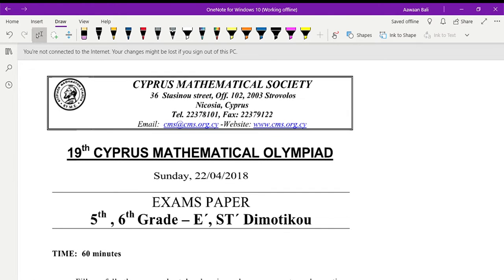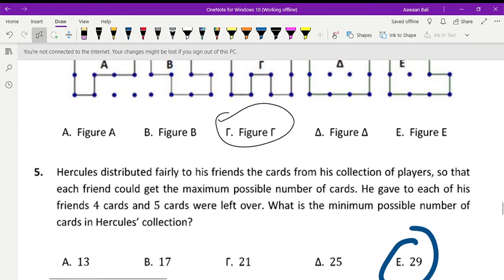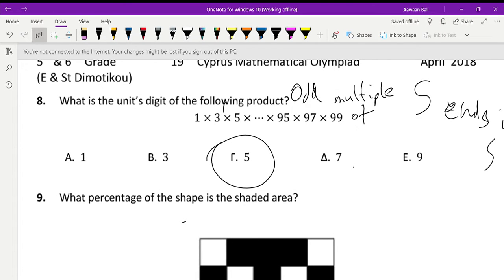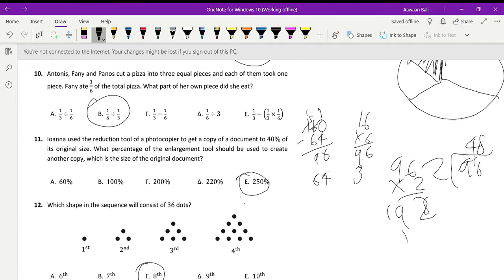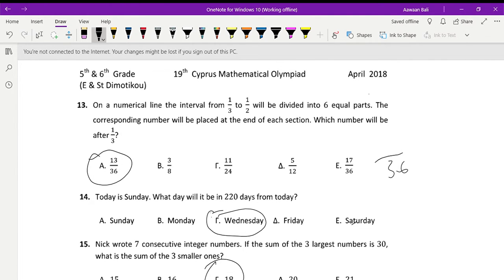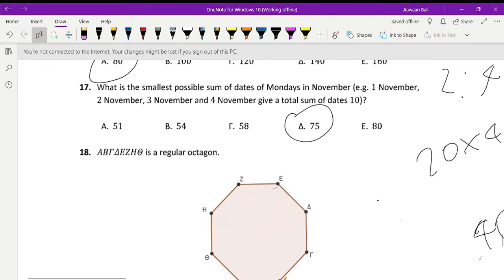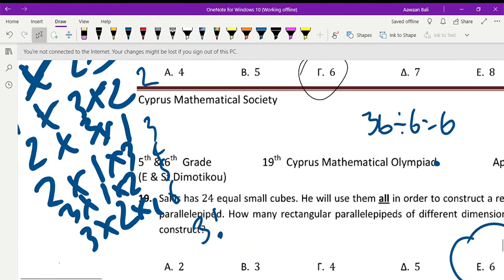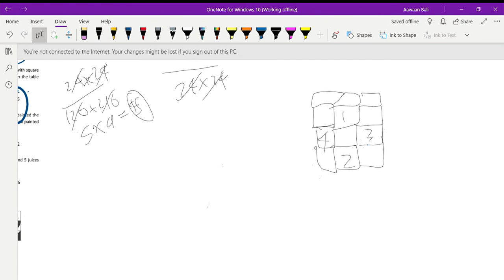IMO Maths Olympiad Class 5 & 6 Exam Paper 2018 Part 1